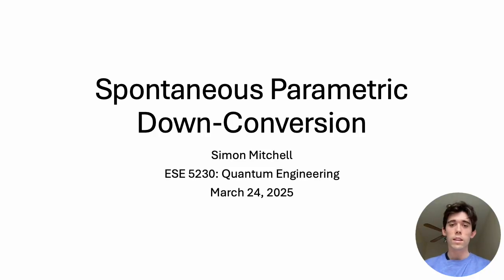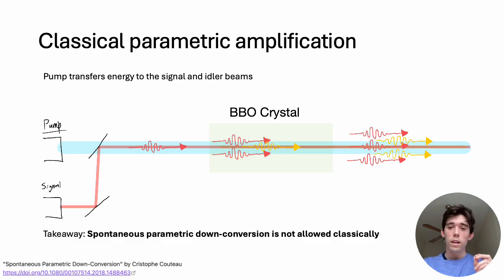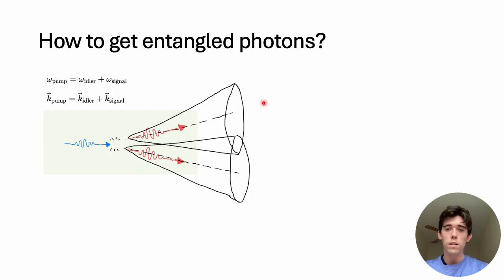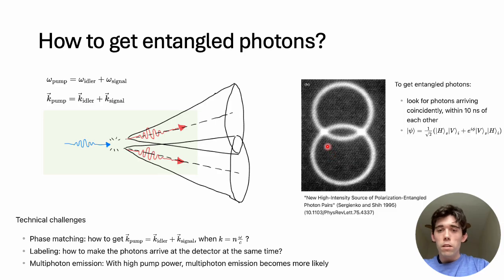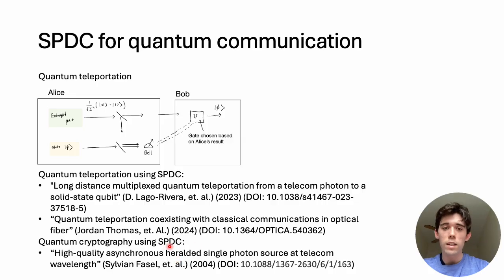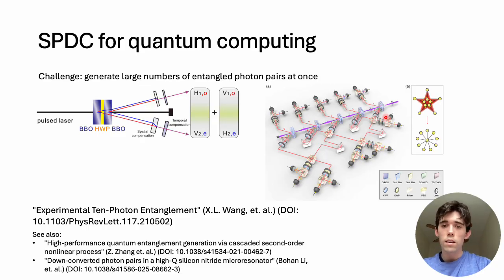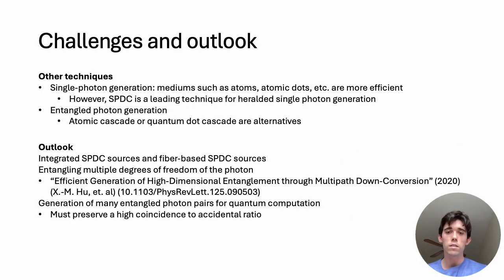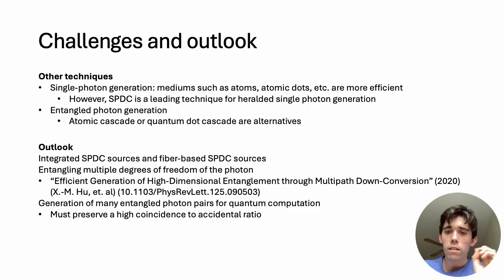ESE 5230 spontaneous parametric downconversion project (this one)